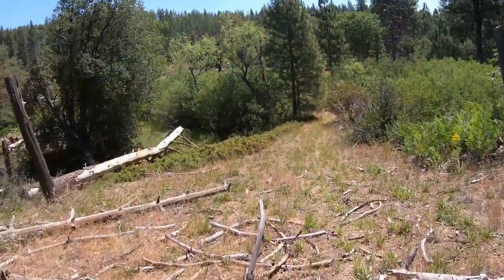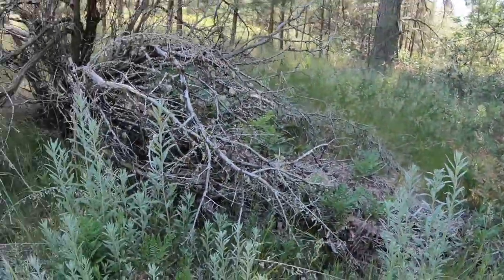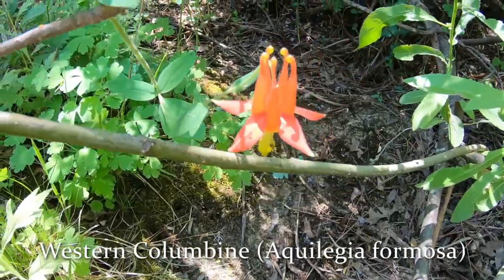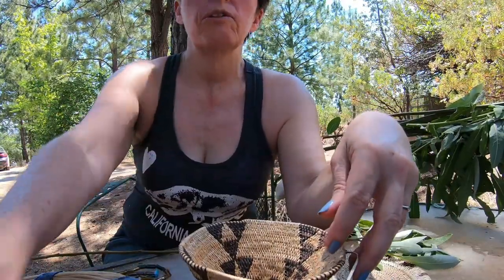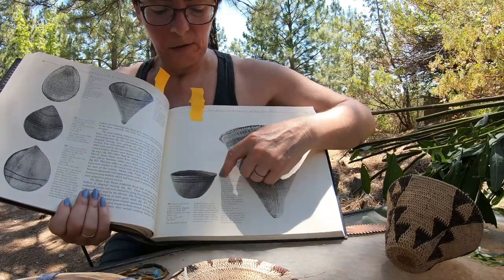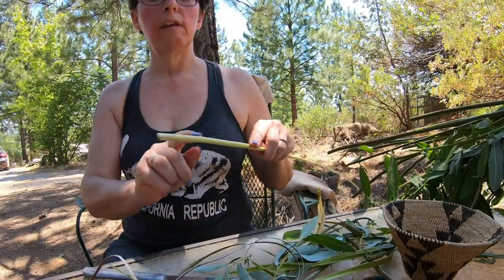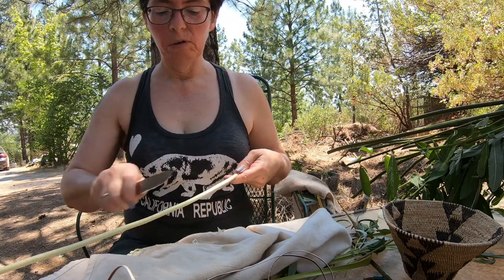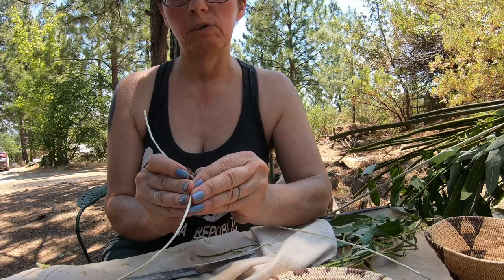From Plants to Baskets - Willow's Vintage Homestead #17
The sequel (?) to my previous "Overexplaining Coiled Baskets" video. Here we take a walk to gather some green willow branches, then return home to strip and split them in the traditional way for use in coiled baskets. Also included is the work being done at the Northern Mariposa County History Center in Coulterville CA, the excellent Yosemite basket book "Tradition and Innovation" by Craig Bates, and some antique glass trade beads.